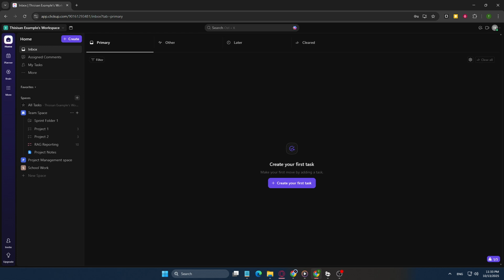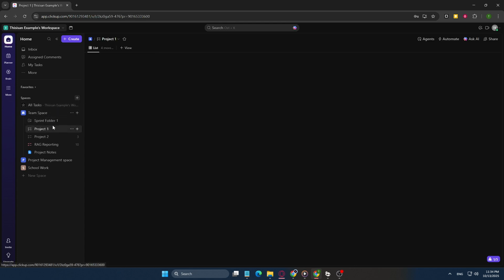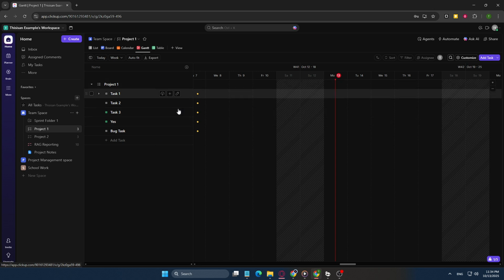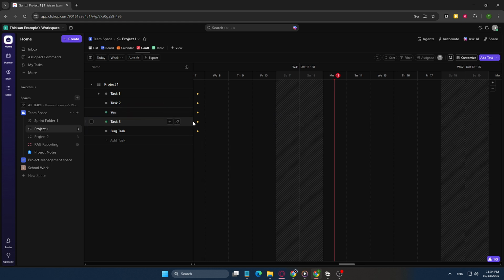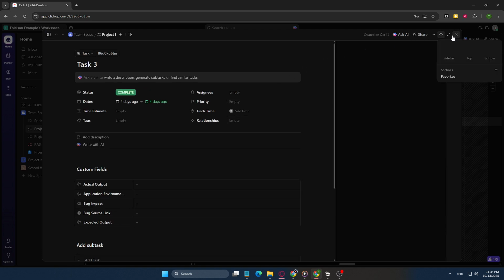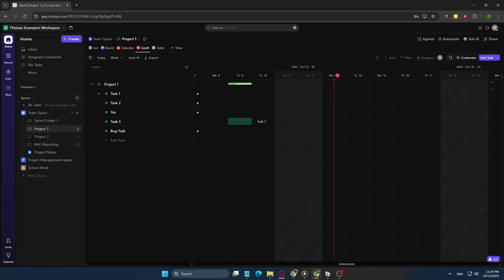How To Create A Gantt Chart In ClickUp [2026 Guide]